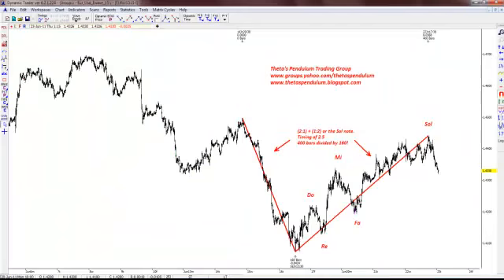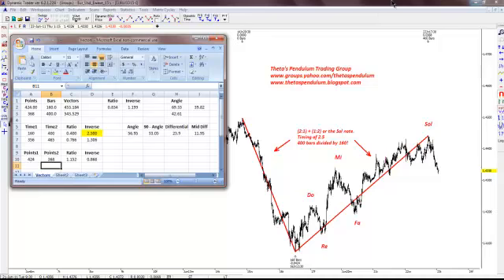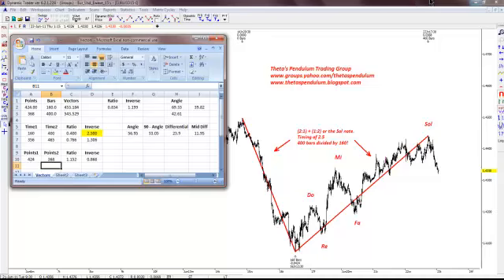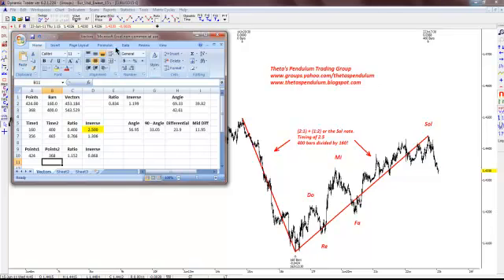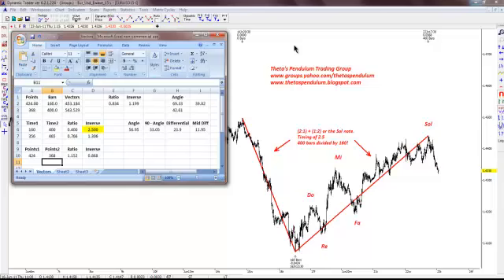Fibonacci Grid and Timing Vectors 06222011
This video is produced for the subscribers and friends of Theta's Pendulum Trading Group.